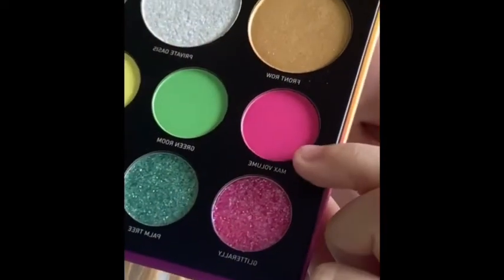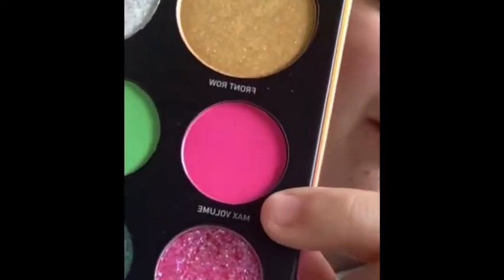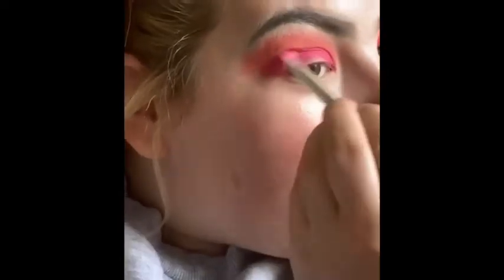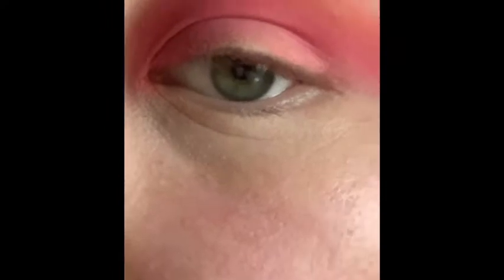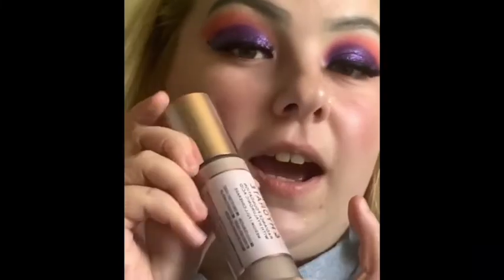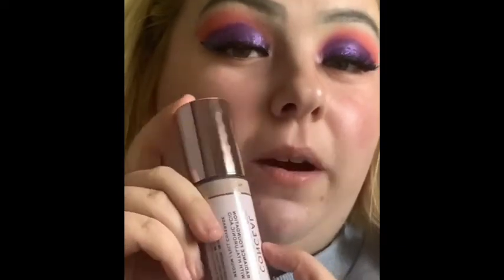The 24A Artist Pass Palette Testing🤔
Testing of the 24a Artist Pass Palette🤔

Thankyou so much for your loving support🥰